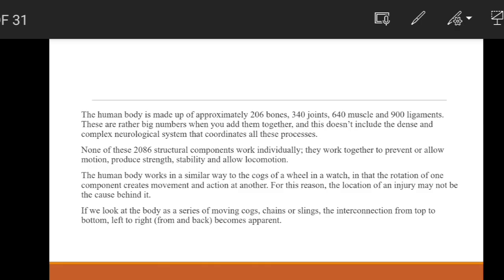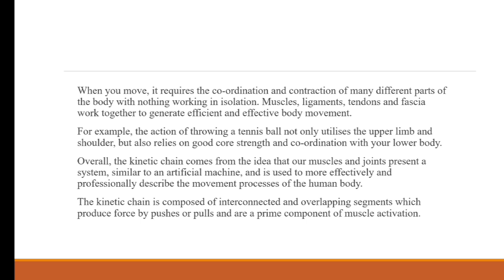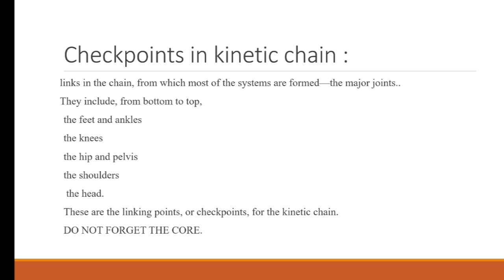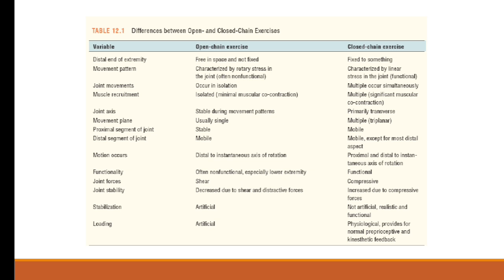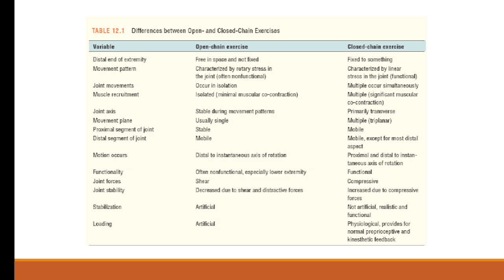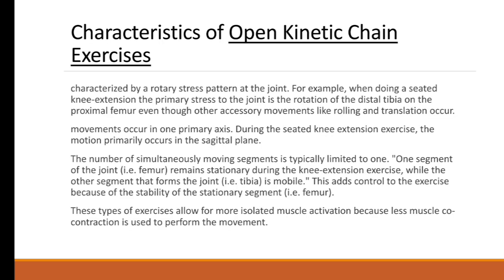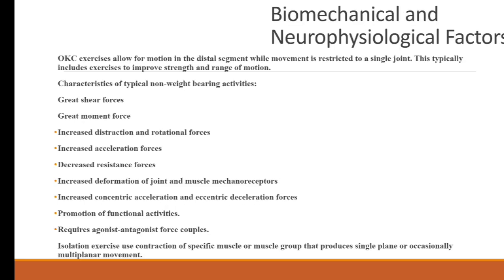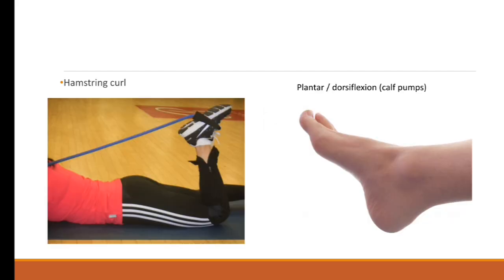Open kinetic chain exercises by Dr Kirti Chhabra| Physiotherapy| RPIIT academics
l
Facebook:  ￼ / rpiitcampuskarnal